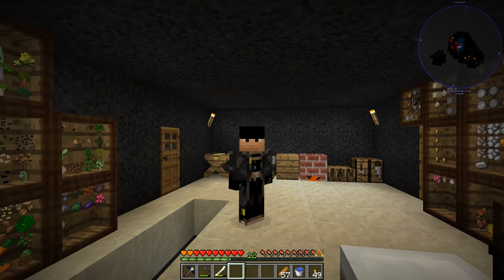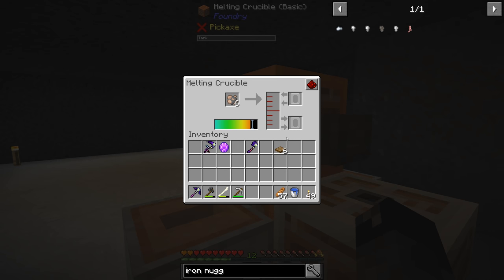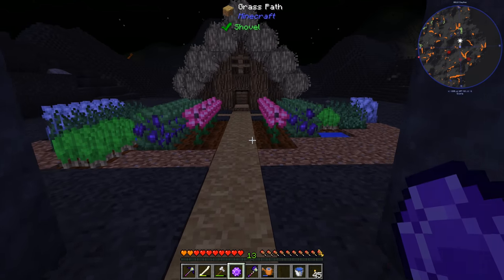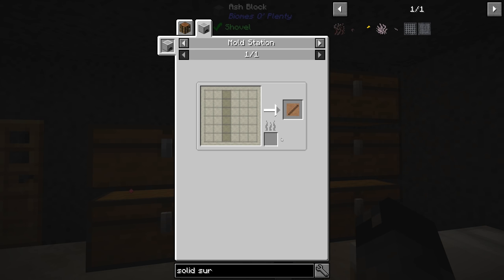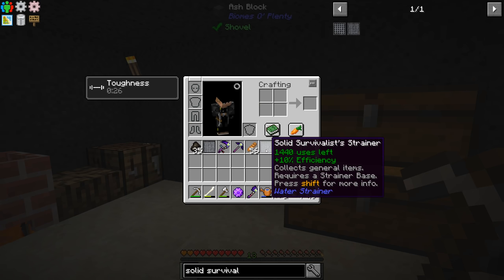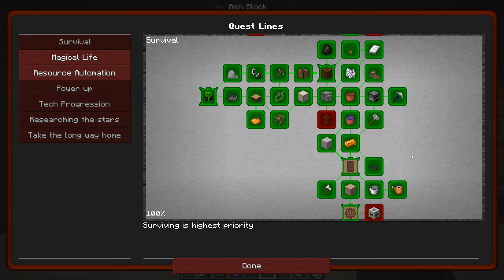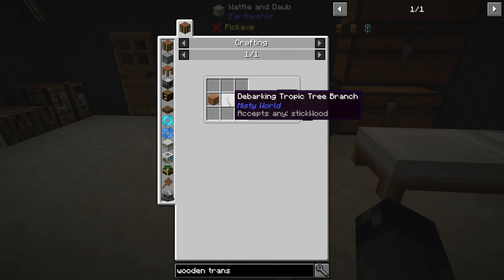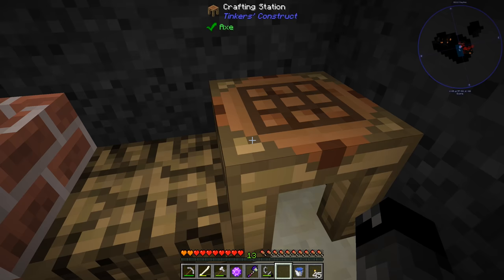Exoria - GRINDING MY GEARS [E09] (Modded Minecraft)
You're exiled to a volcanic planet with no Ore Generation, you have to work for your survival. Also the only connection to your home planet is a  Portal where you can trade for things because they are obligated to help you so you don't die. The end goal is to planet hop and eventually go back to your home planet.

► MODPACK INFORMATION
Exoria